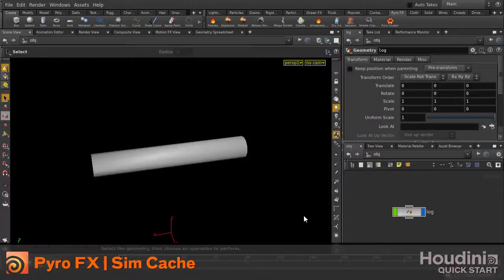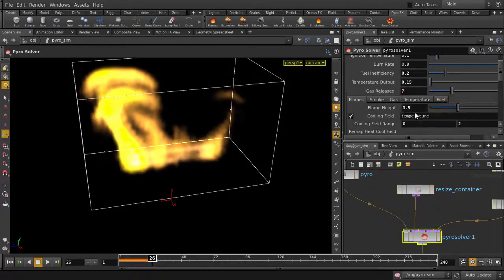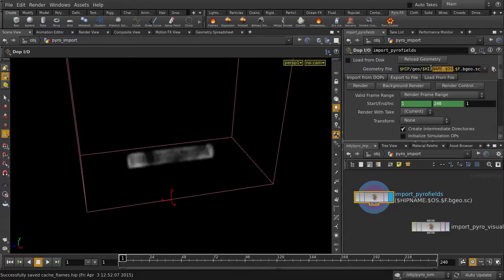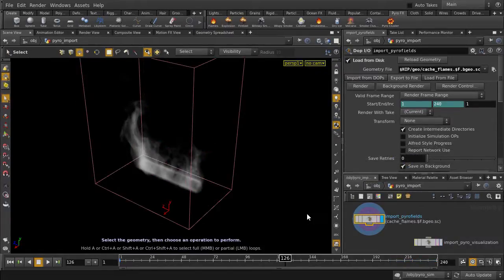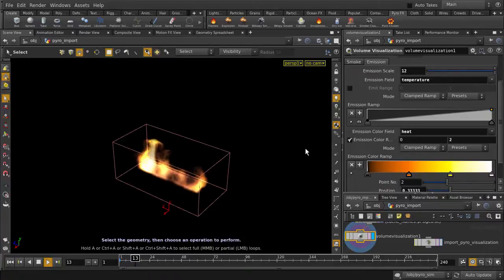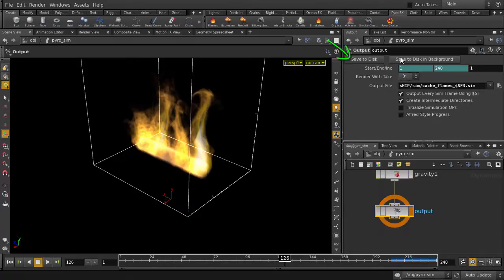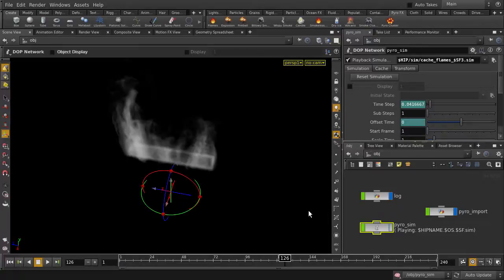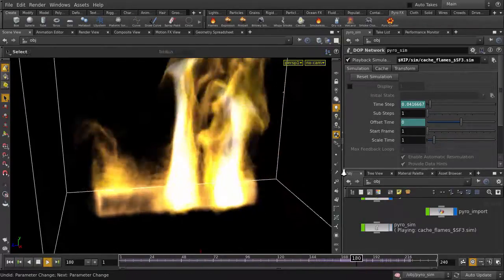Houdini | Pyro FX - Simulation Cache